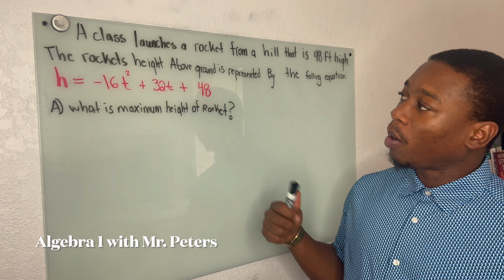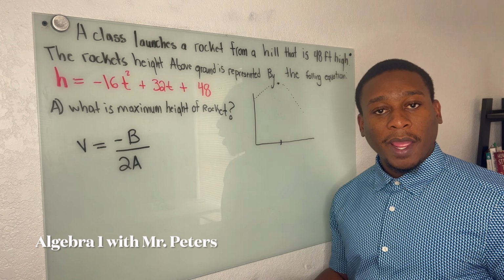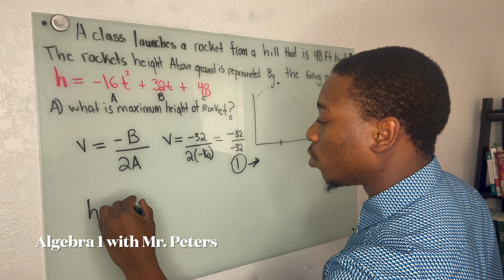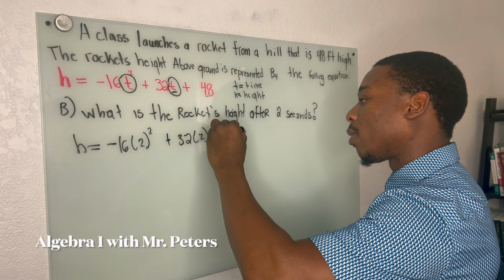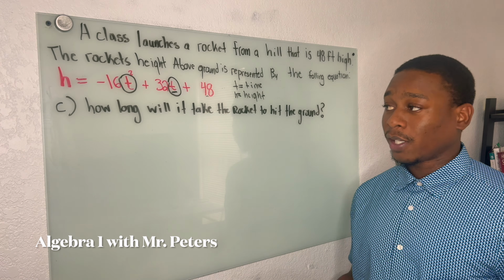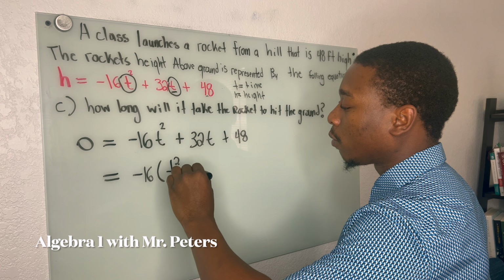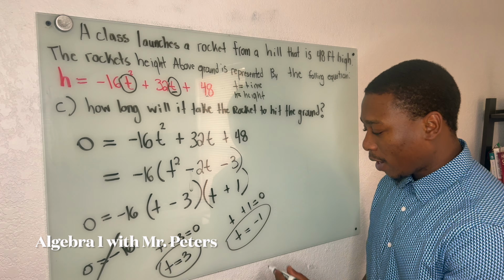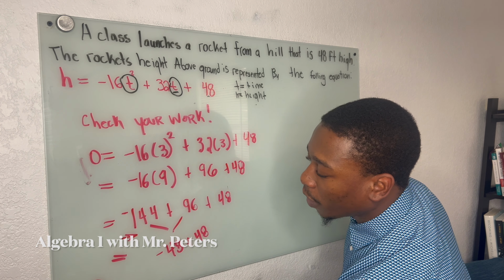Apply Quadratic Formulas in a Word Problem step: by step explanation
In this video, I'm going to teach you how to apply quadratic equations to real life problems and applications. Our video will make applying radicals super easy and simple to understand.

If you're new to algebra or just getting started, then this video is for you! In today's video, I'm going to review the basic concepts of algebra so that you can start applying the quadratic equation in word problems.

🎥Watch My Most Recent & Similar Videos🎥